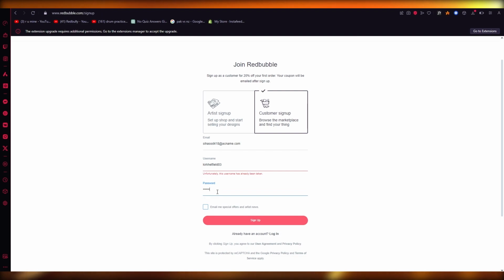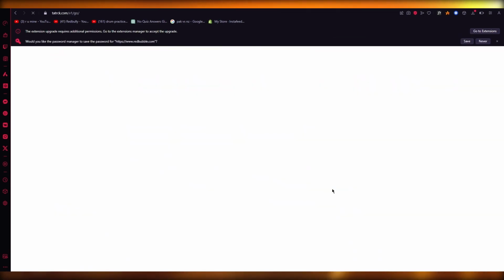How To Create Redbubble Account [2024]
How To Create Redbubble Account